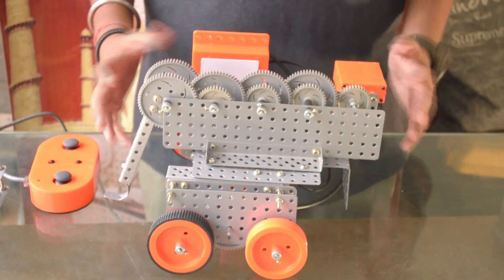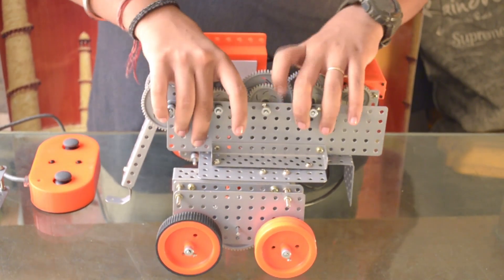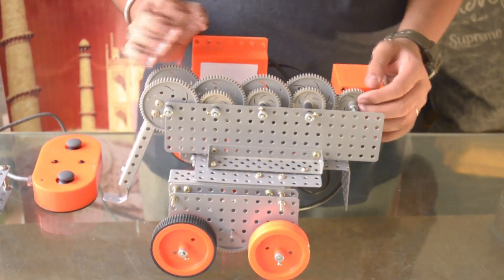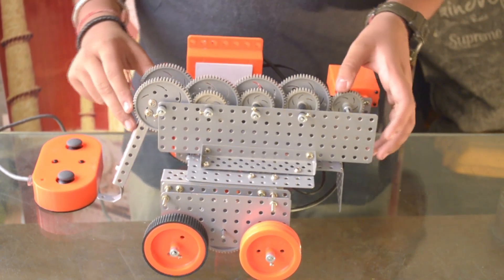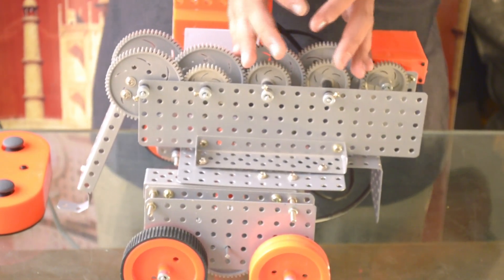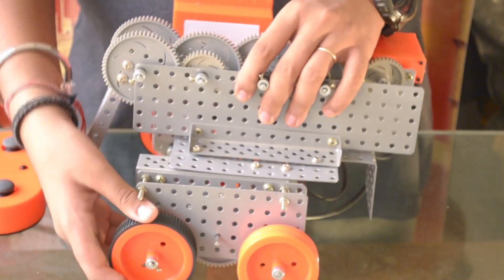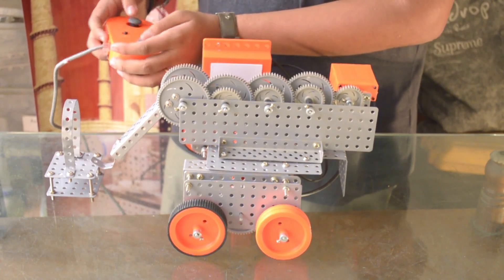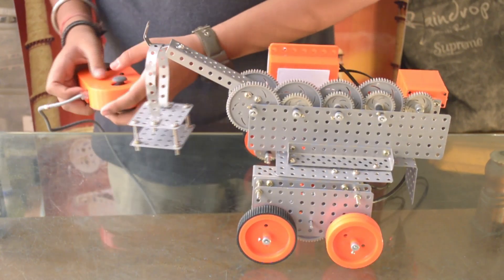IRC 2014 Youtube Contest : Sample Video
Here is Keshav of Heritage School, Gurgaon showcasing his Innovation - the Robot that he has made! Watch out for the gear mechanism used :)